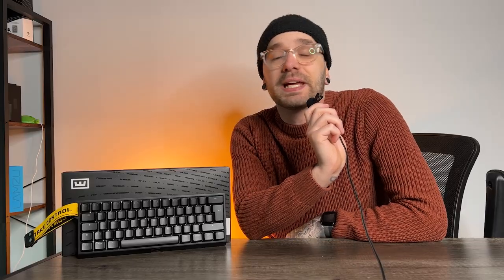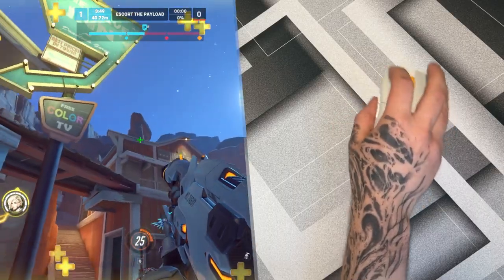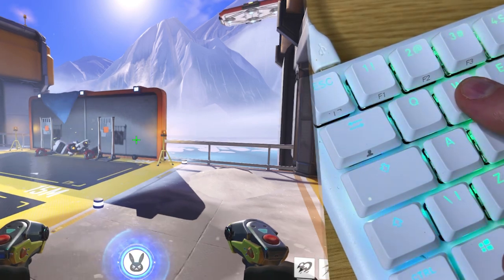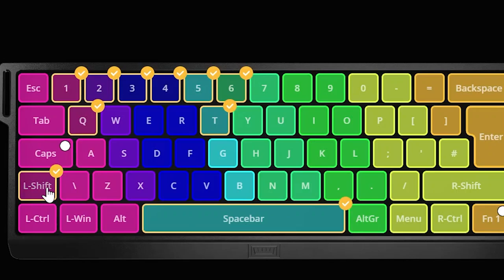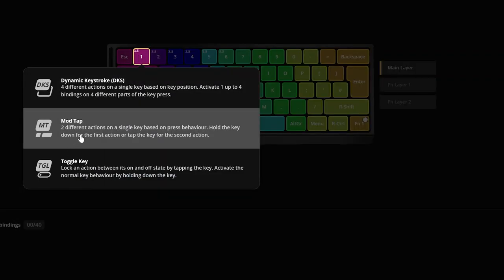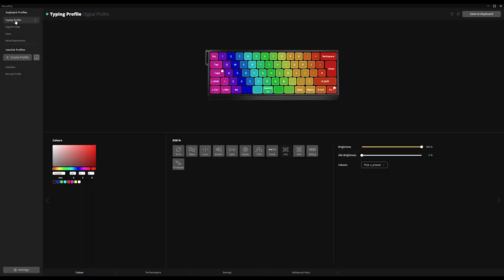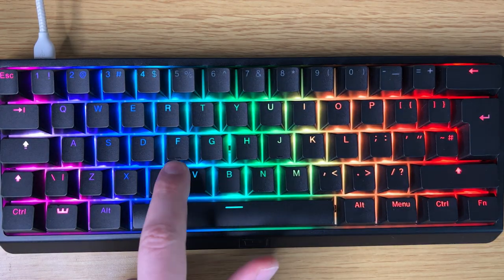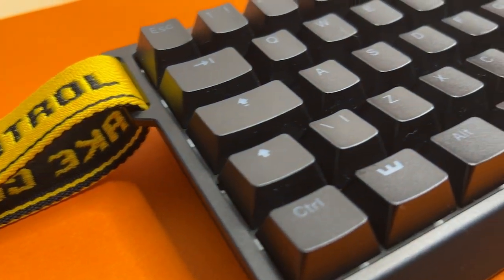The BEST gaming keyboard you can get in 2023?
(aff) That's right. I mean it when I say that this is a real gaming keyboard. Because it actually does something useful! The WOOTING 60HE aims to deliver never before seen functionality to give you everything you need to frag bad nerds in game and to finally climb out of silver.

We hope you enjoyed this Wooting 60HE Keyboard review.